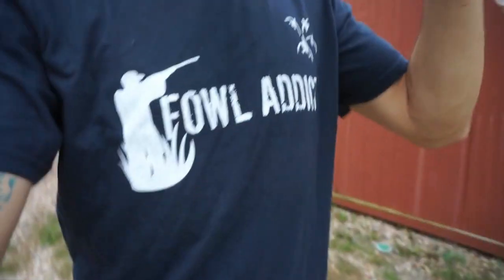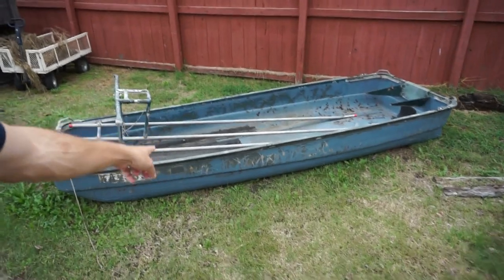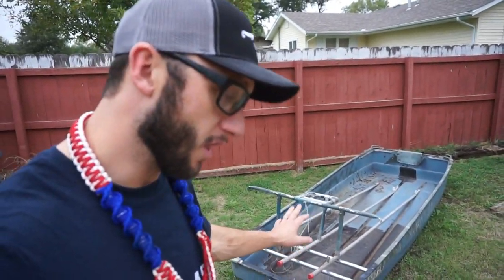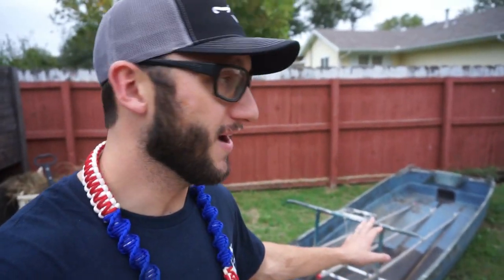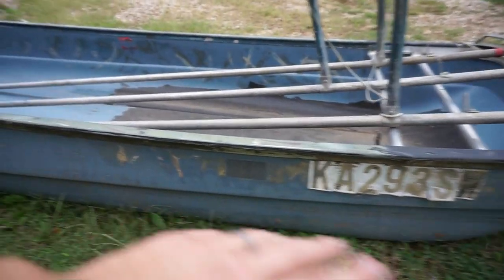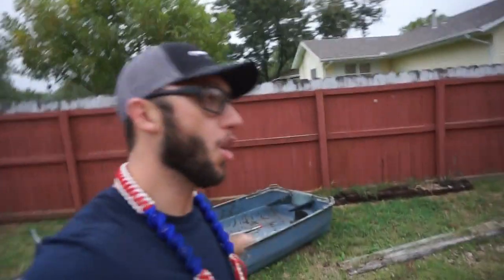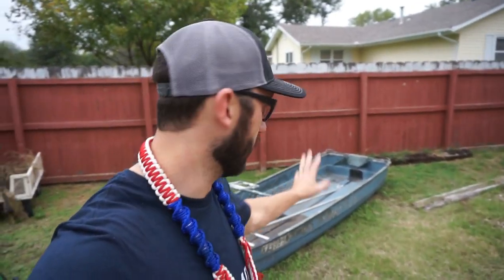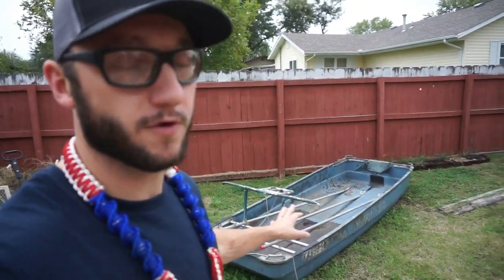My DIY Duck Boat Build EP.1 + Lanyard Giveaway WINNER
The duck boat is gonna get a makeover so we can do some public land hunting!

MINE- bobguy888